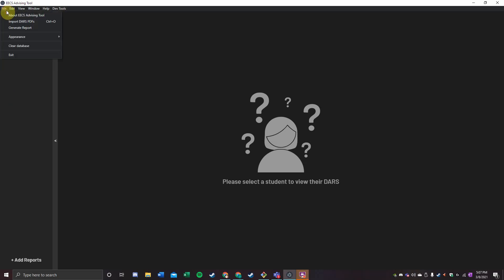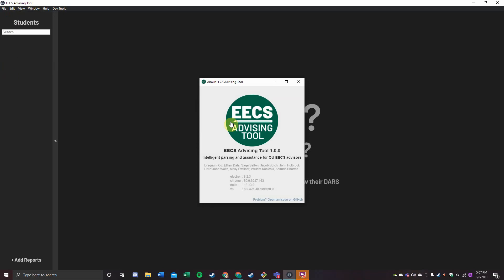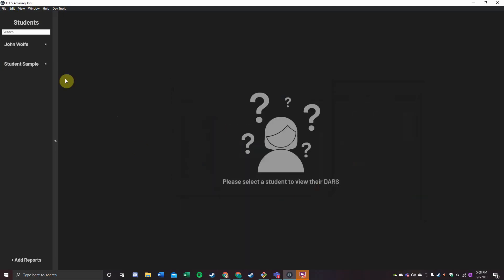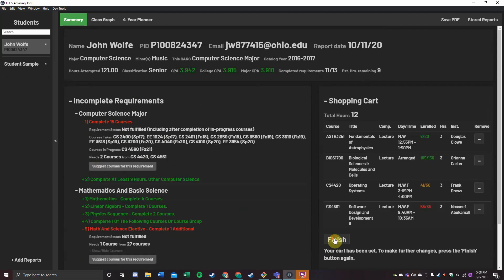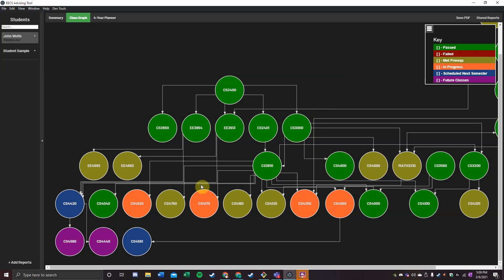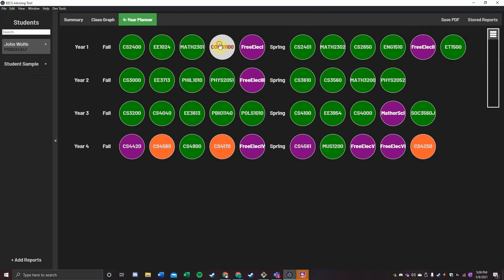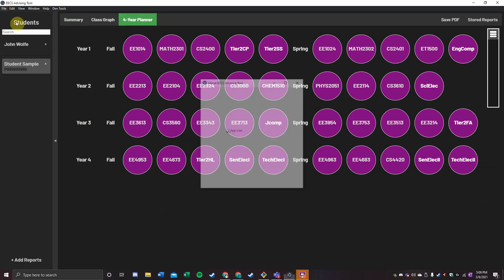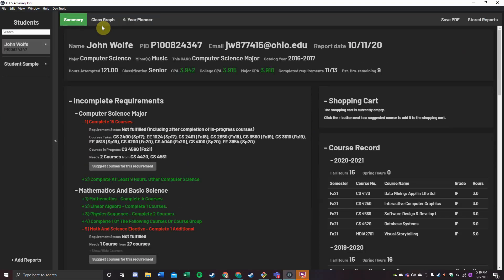OU Research Expo - PNP: EECS Advising Tool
This is a video submission for the EECS Advising Tool, developed by team PNP for CS4560/4561. It is an application made to make advising easier for the students and advisers of Ohio University. It is currently only available for use within the Russ college, but we hope to see it used across Ohio University someday.